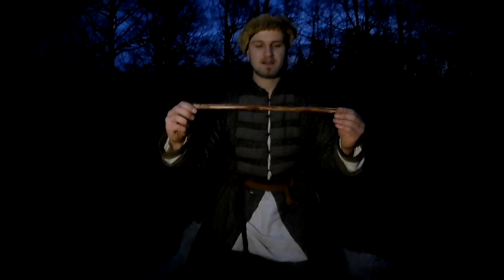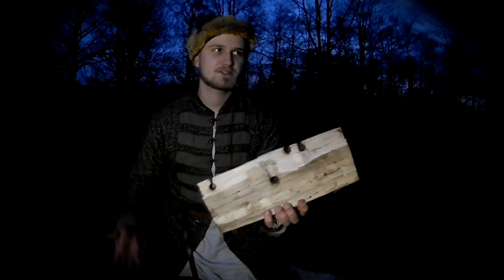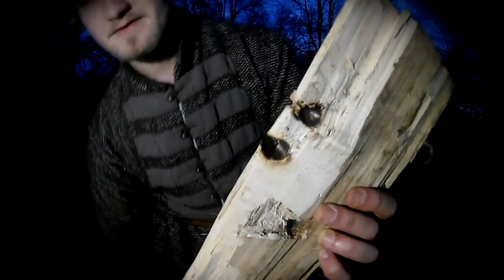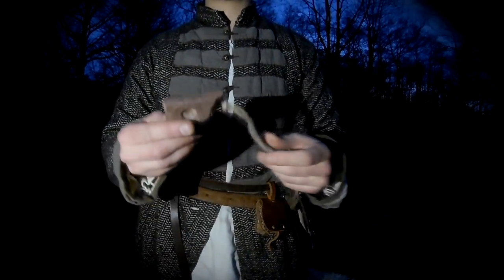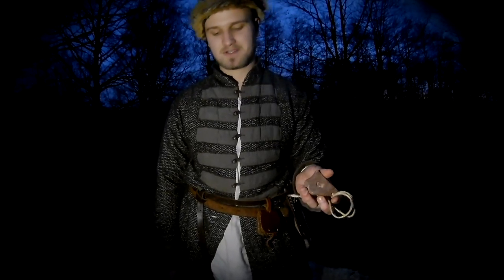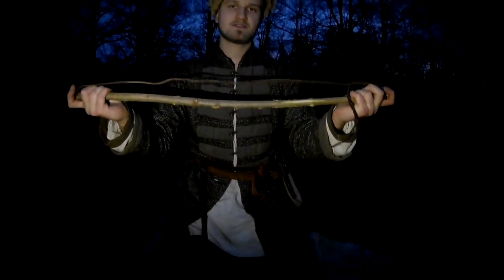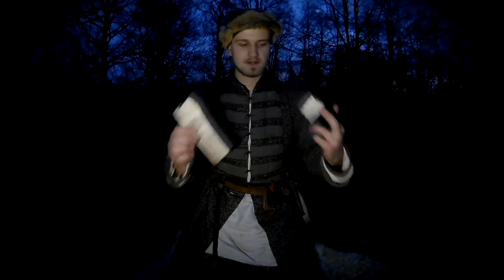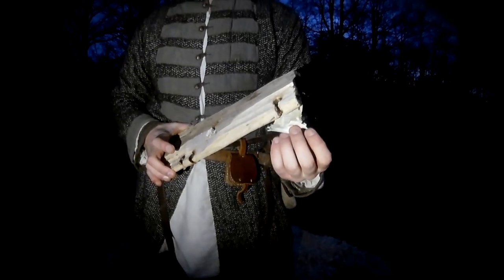Łuk ogniowy - Early Way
Hej! Wracamy po noworocznej przerwie. Przed wami łuk ogniowy, najprostsza (ze względu na materiały) a równocześnie najtrudniejsza (pod względem potrzebnej praktyki) metoda rozpalania ognia. :D Wesprzyj nas na

Early Way to kanał poświęcony SURVIVALOVI przez duże "S".
Jesteśmy rekonstruktorami - pasjonatami, zajmującymi się wiernym odtwarzaniem okresu wczesnego średniowiecza. Naszą pasję staramy się łączyć ze sztuką przetrwania, przez co tworzymy coś wyjątkowego.

Zapraszamy.